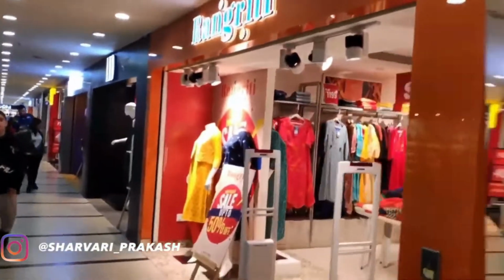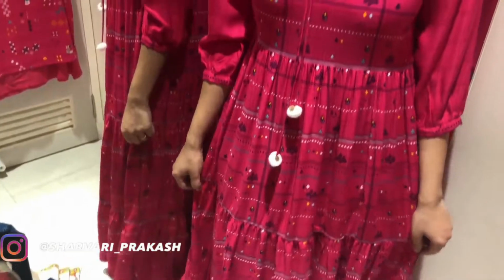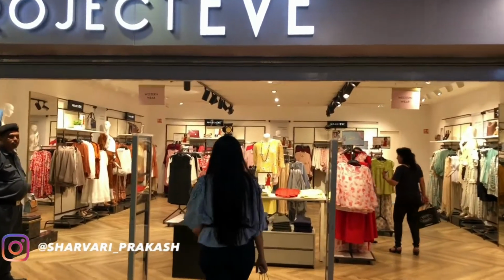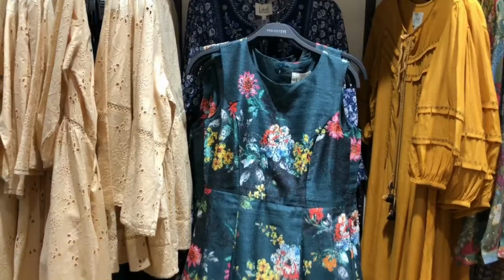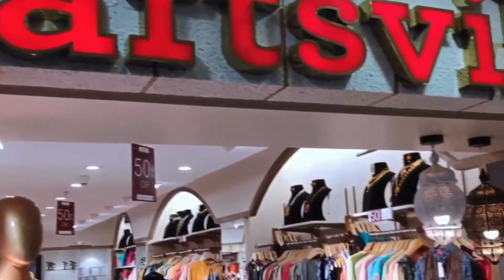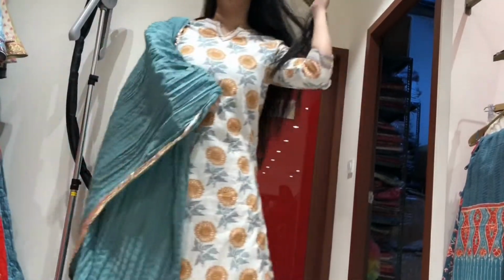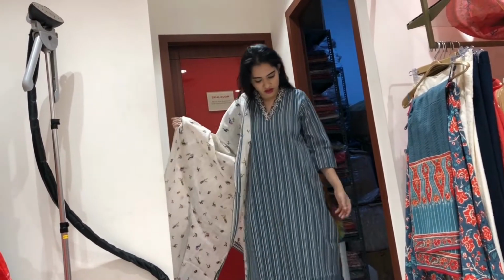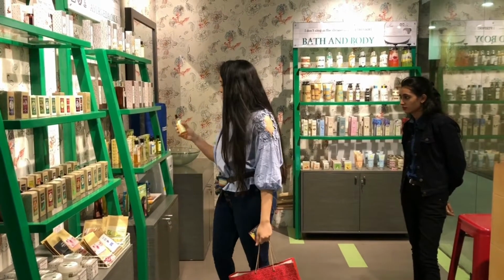Come Shopping With Me! 🛒 | Garuda Mall | Bangalore | Sharvari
VLOG - Come Shopping With Me! 🛒 |

This video is an old one recorded in March 2020 i.e before my toothsi_aligners experience and lockdown.

Copyright:
All the content and reviews seen on this video and my channel are my opinions and views. Kindly don't use the photos or any other content without my knowledge
Hope you all will get a complete guide on invisible braces now.
Love